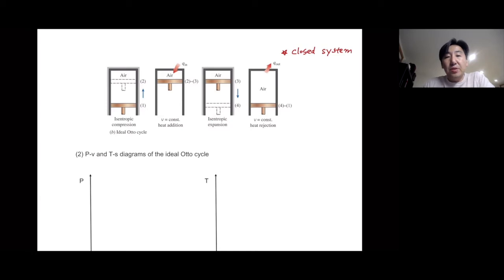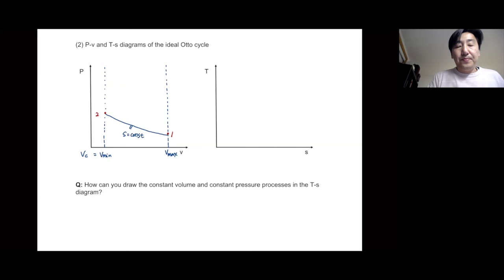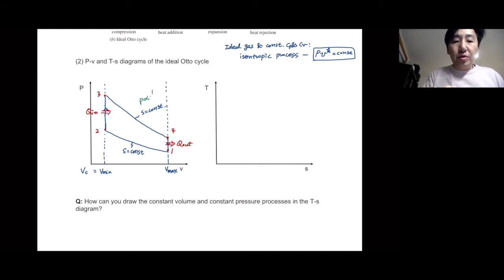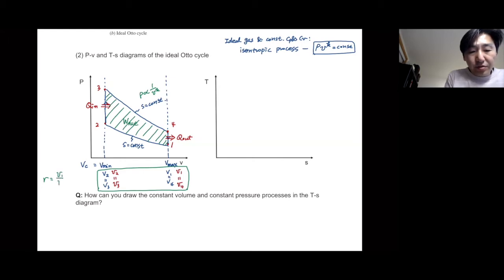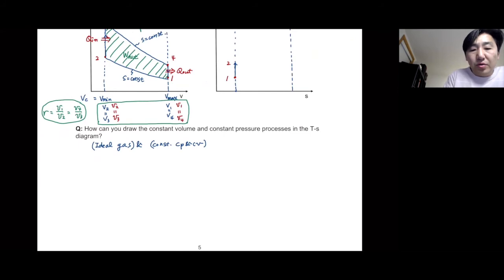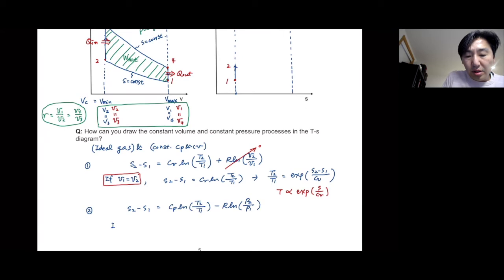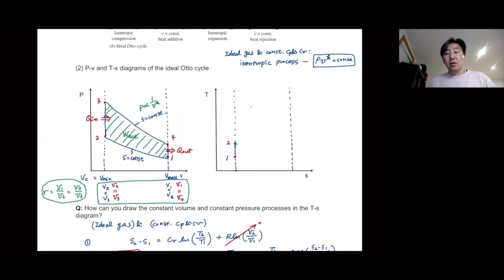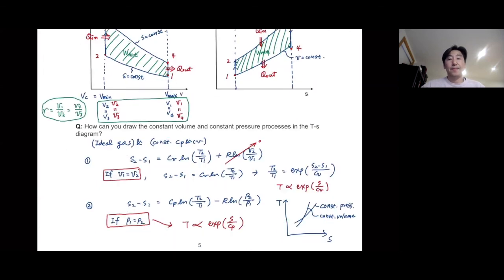Thermodynamics Lecture 25 - 6